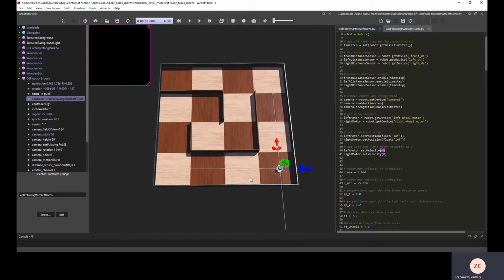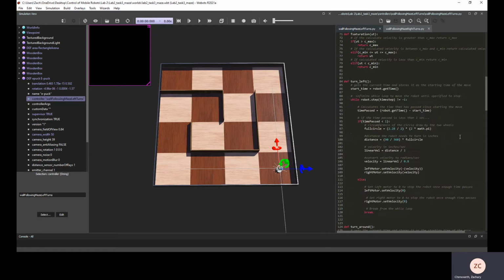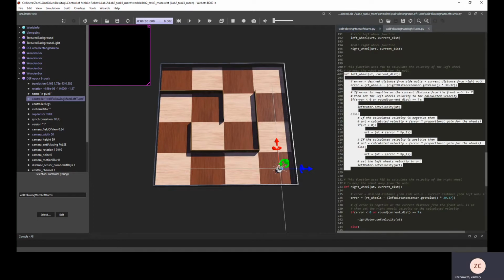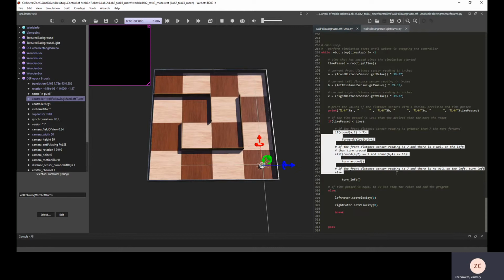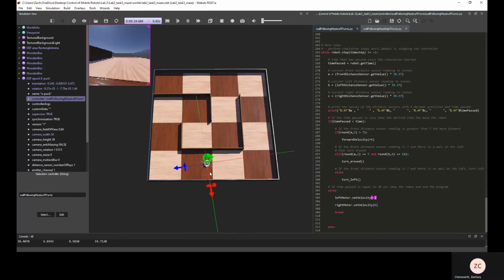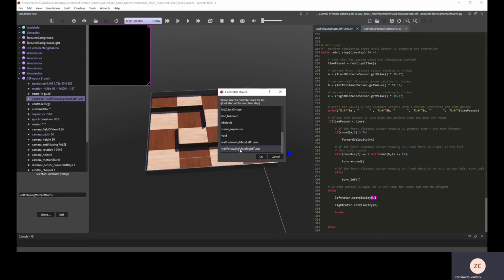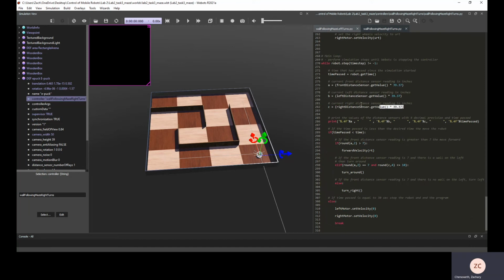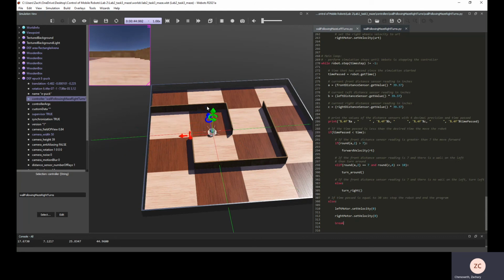Lab 2 Task 3 Wall Following Maze